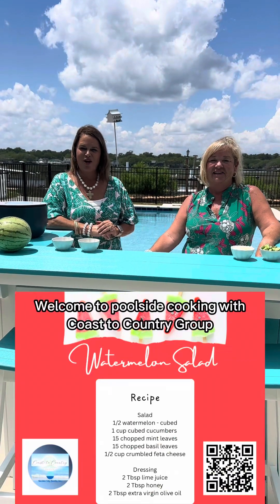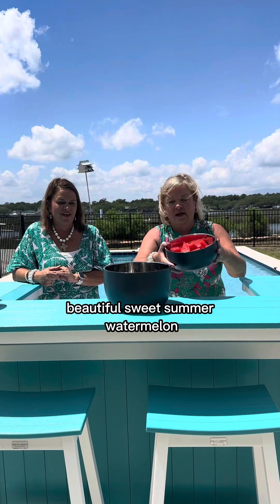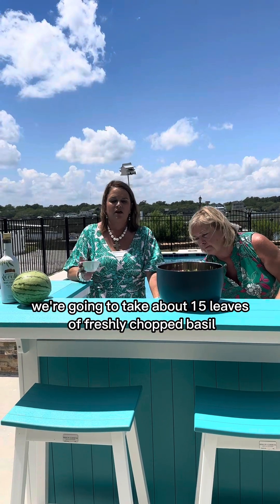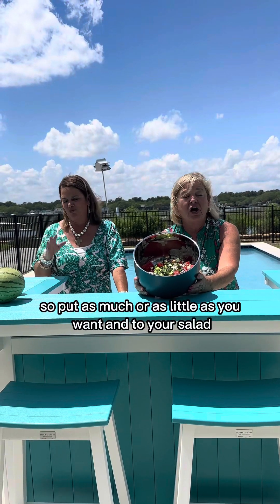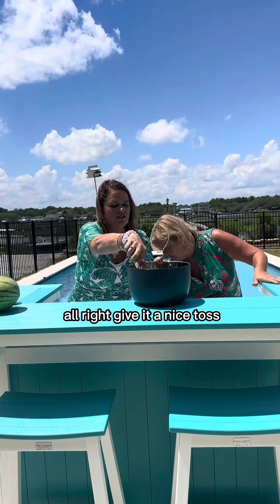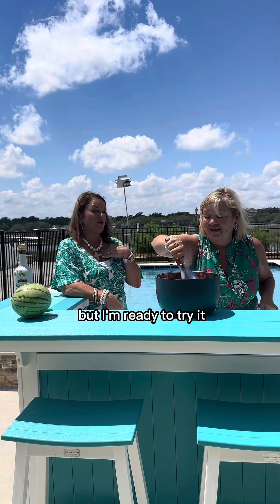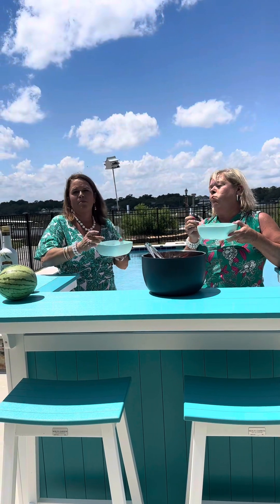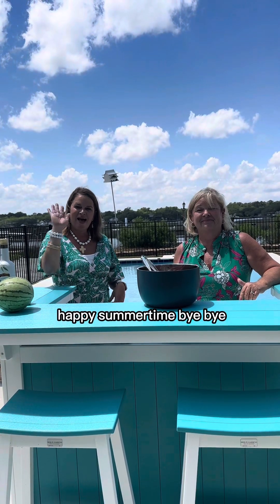Poolside Cooking with Coast to Country Group “Watermelon Salad”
Join Coast to Country Group as we make a delicious 🍉 watermelon salad that is perfect for those hot summer days after touring homes!   We are realtors but we also enjoy cooking (and eatling delicious food)!  Today we are showing you how to make a great summer salad, while also showcasing the beautiful scenery that can be enjoyed with a creekside property in Murrells Inlet, SC.  Be sure to follow us for more recipies and cooking videos that showcase the kitchens and yards of some of our featured listings in Murrells Inlet, Georgetown, Andrews, Pawleys Island, and Garden City Beach!